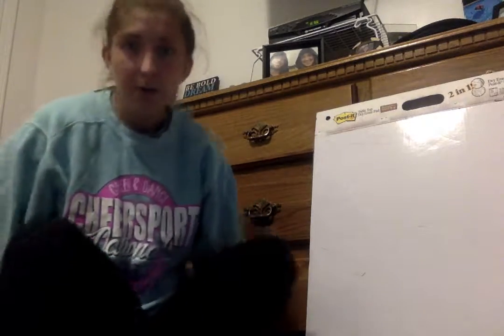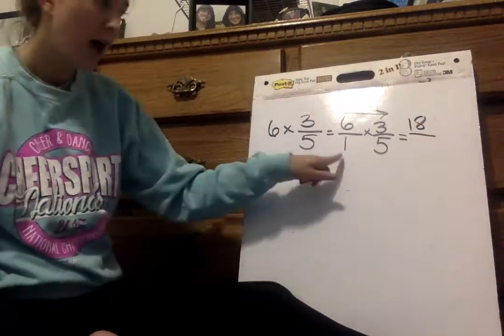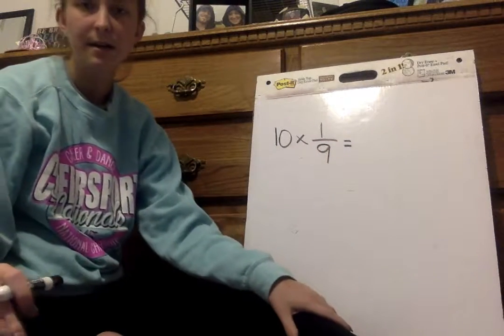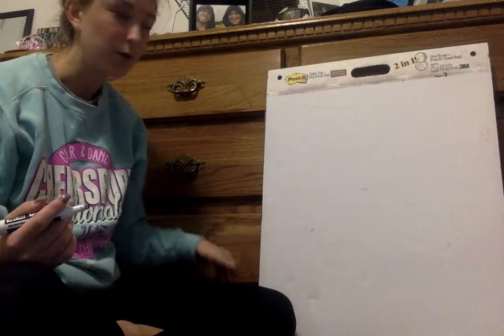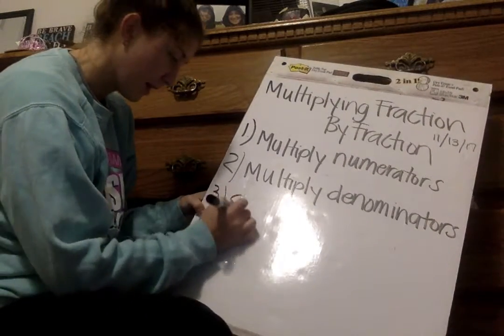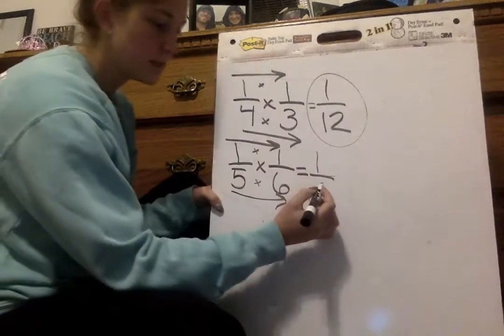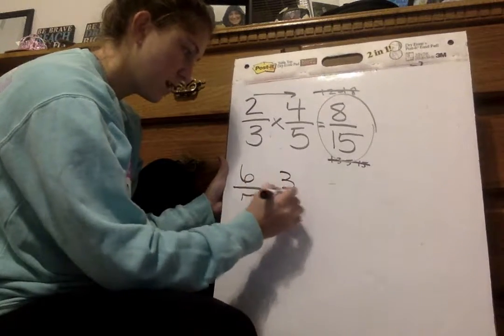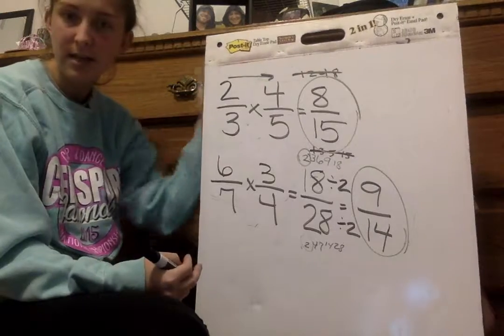Multiplying Fraction by Fraction